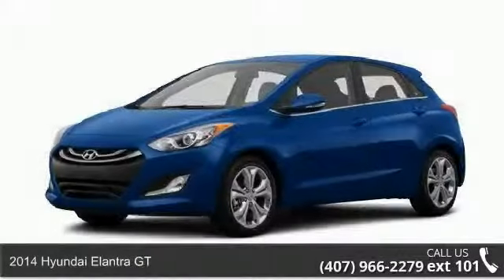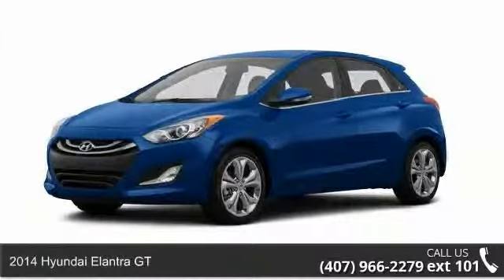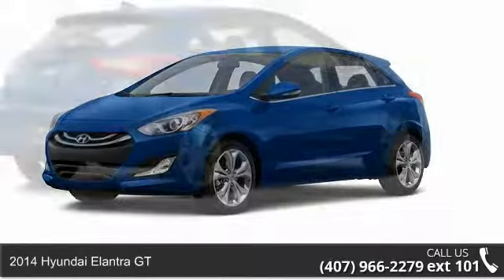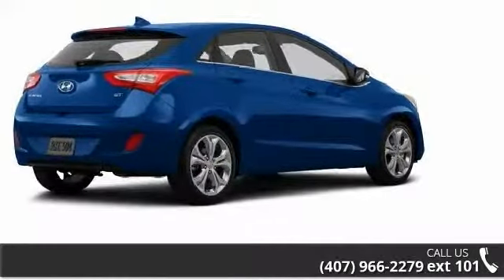2014 Hyundai Elantra GT - Universal Hyundai - Orlando, F...